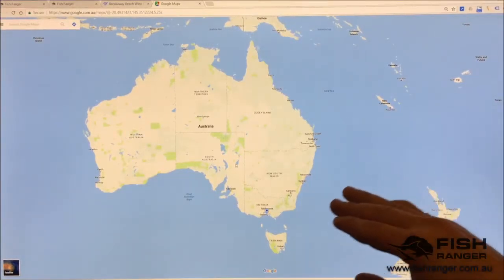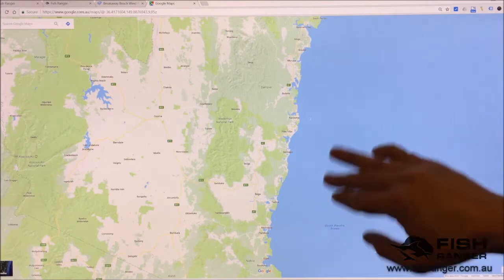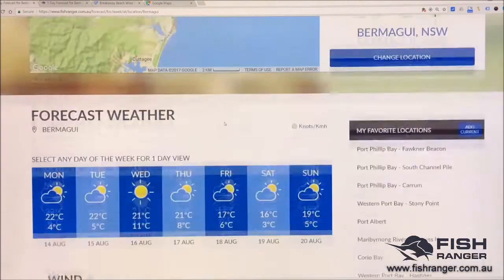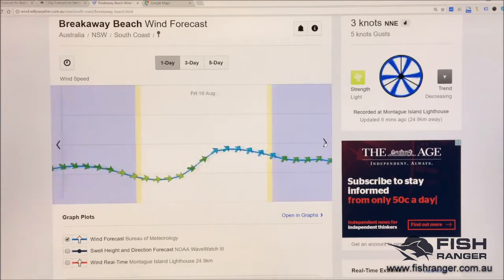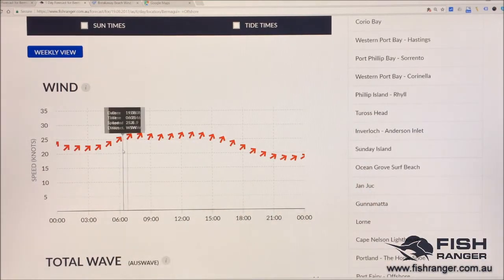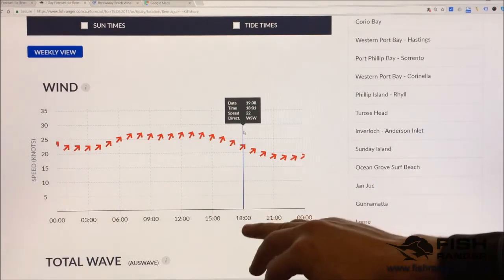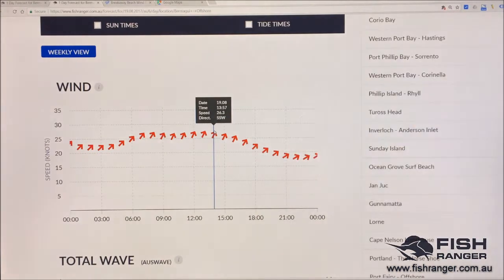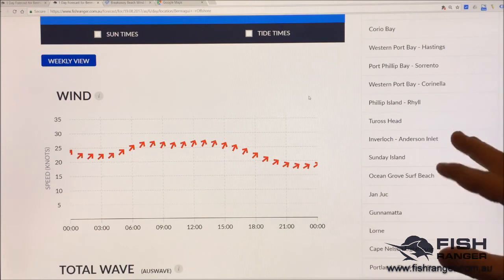The Importance of Checking Wind Forecast Over Open Water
Wind over open water can be twice as strong as it is on land. This video compares forecasts taken at the shoreline with forecasts taken over open water.